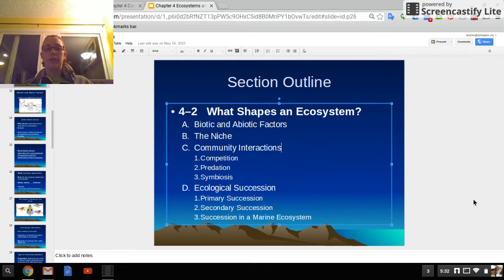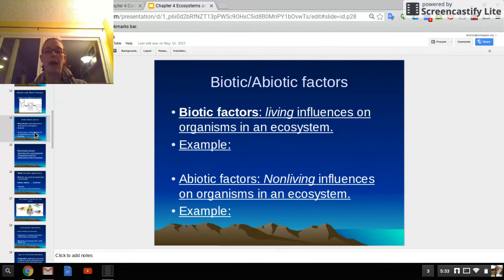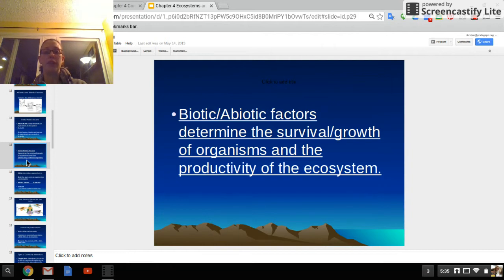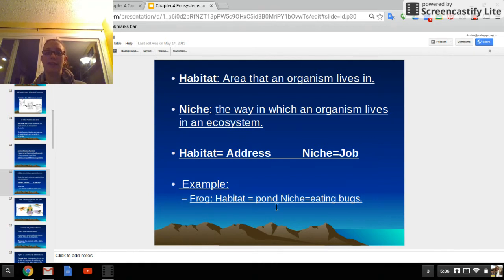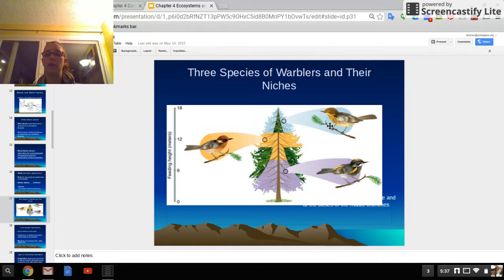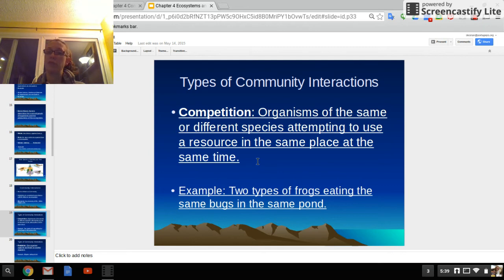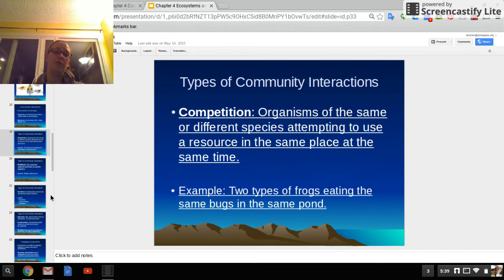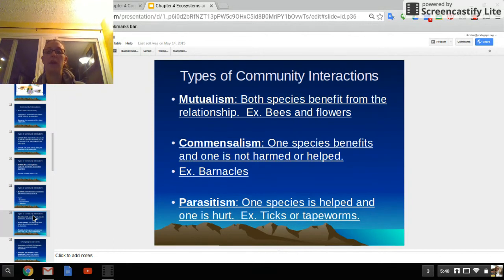Ecology Segment 2 Video 1 Succession